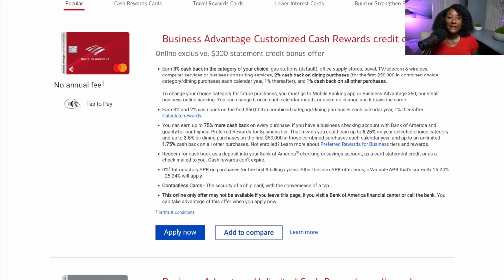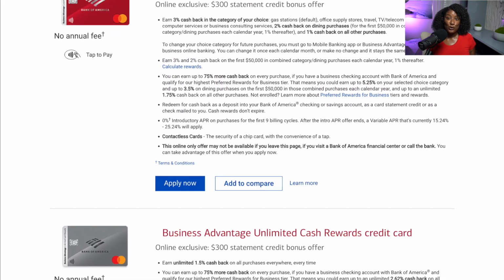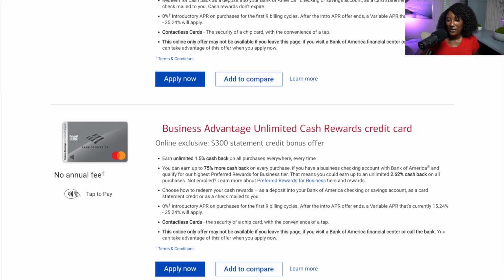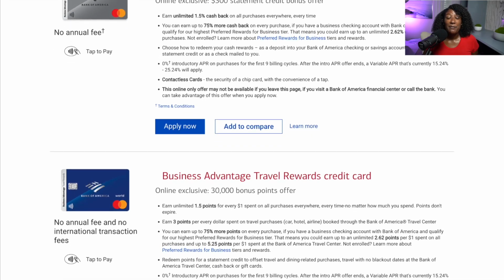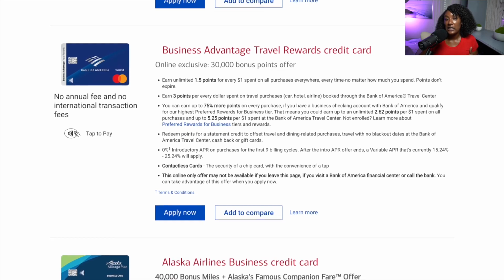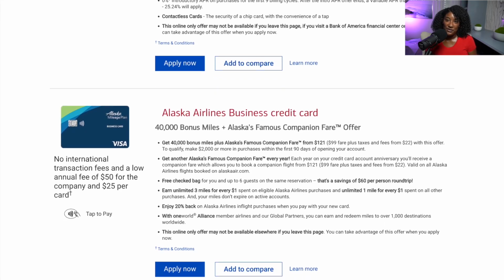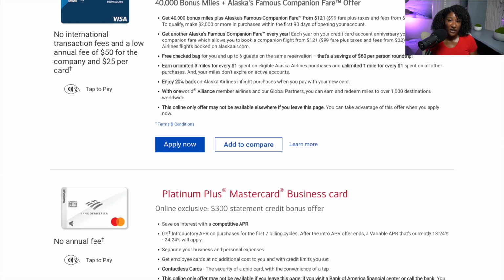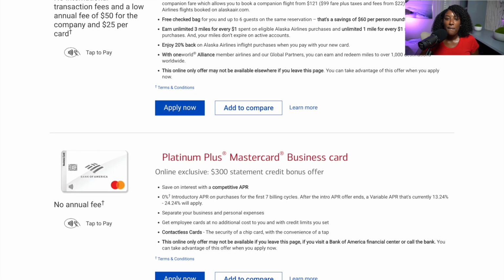GET 2 HIGH LIMIT CREDIT CARD With 1 INQUIRY With This BANK 🤑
In this video, I will discuss how to get 2 Bank Of America business credit cards with 1 inquiry.

🚨🚨DOWNLOAD FREE E-BOOKS🚨🚨

I have tons of videos on best credit union called Navy Federal Credit Union, I spill the tea on how to obtain Navy Federal Credit Cards and get those credit card high limits. I also share tips and tricks on how to successfully build your credit fast and how you can do it yourself.